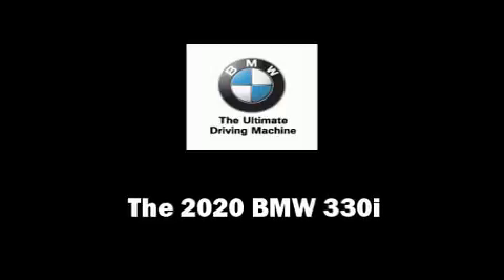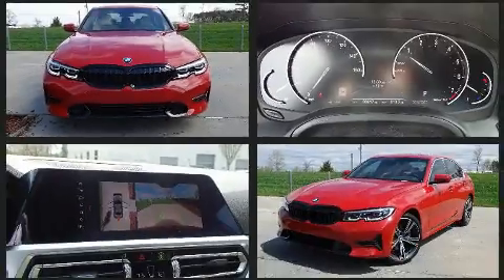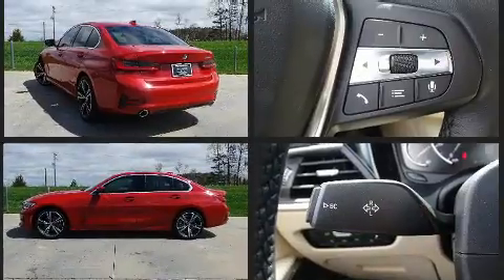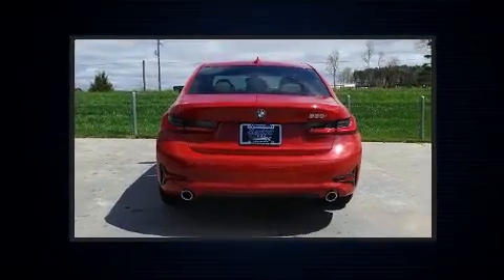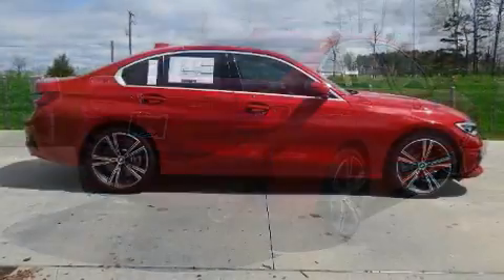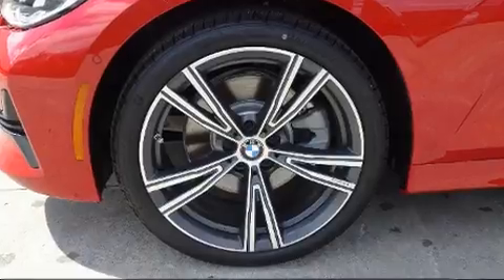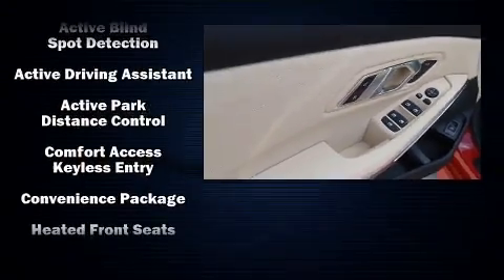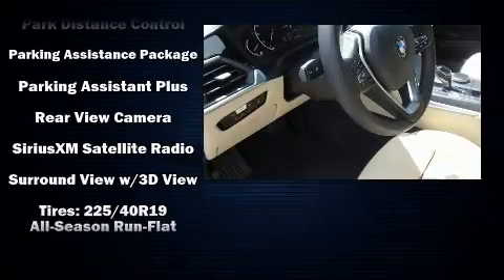2020 BMW 3 Series 330i in Charlotte, NC 28269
10720 Northlake Auto Plaza Blvd

Discerning drivers will appreciate the 2020 BMW 330i. The aerodynamic exterior design both looks good and enhances fuel economy, providing a smooth and predictable driving experience. A turbocharger is also included as an economical means of increasing performance. A wealth of standard features means that you no longer have to sacrifice. Like heated seats, adjustable headrests in all seating positions, fully automatic headlights, tilt steering wheel, power moon roof, turn signal indicator mirrors, lane departure warning, and seat memory. BMW ensures the safety and security of its passengers with equipment such as: dual front impact airbags with occupant sensing airbag, head curtain airbags, traction control, brake assist, a security system, an emergency communication system, and 4 wheel disc brakes with ABS. With electronic stability control supplementing mechanical systems, you'll maintain precise command of the roadway. Our aim is to provide our customers with the best prices and service at all times. Please don't hesitate to give us a call.